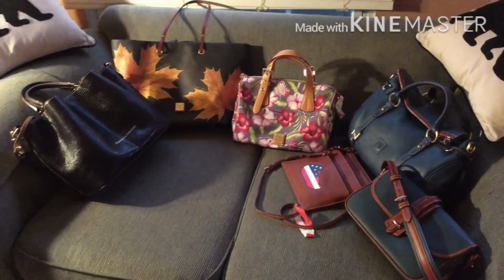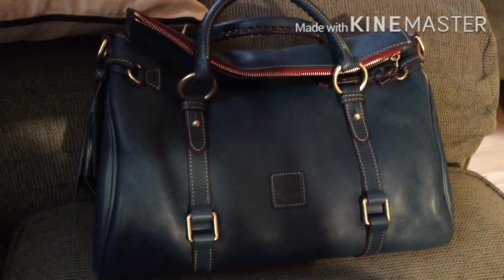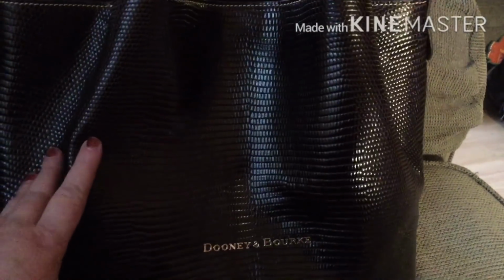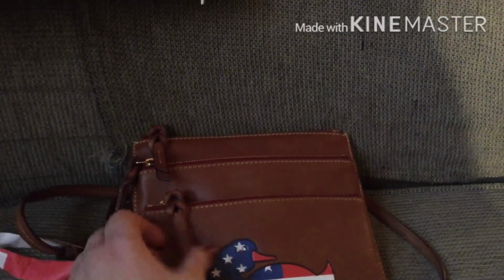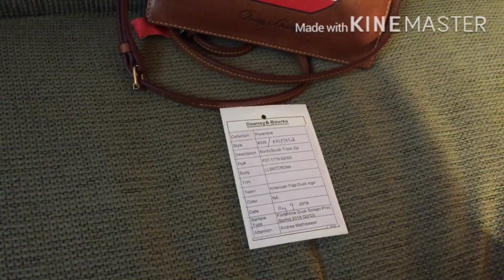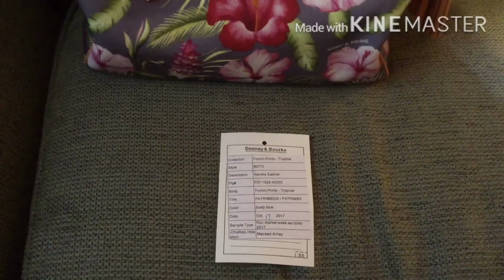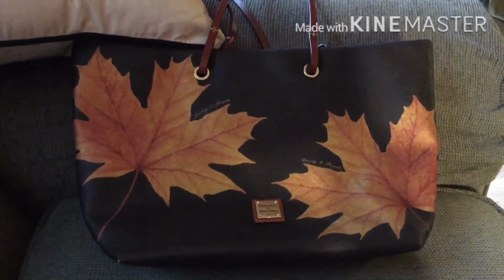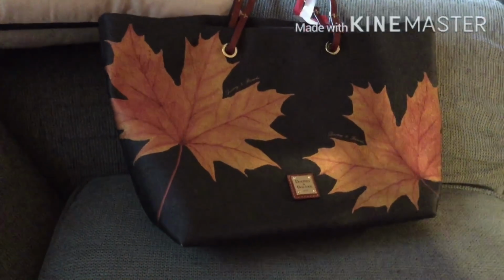Dooney & Bourke Tent Sale Haul 2018 🏕